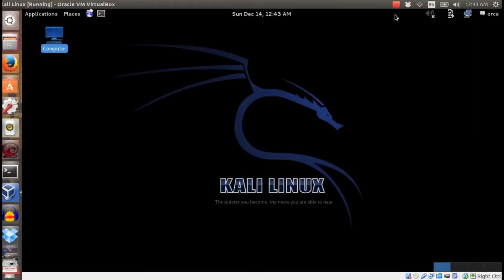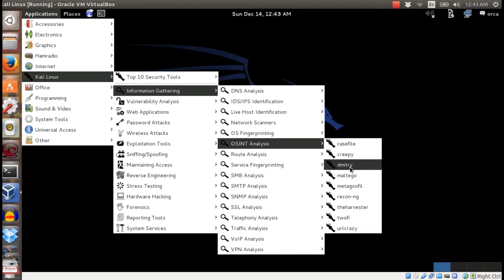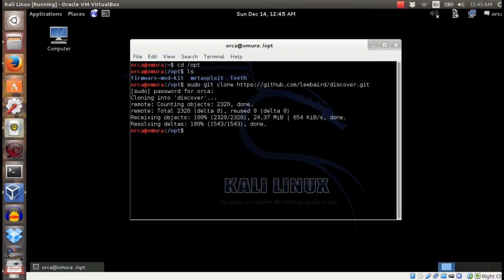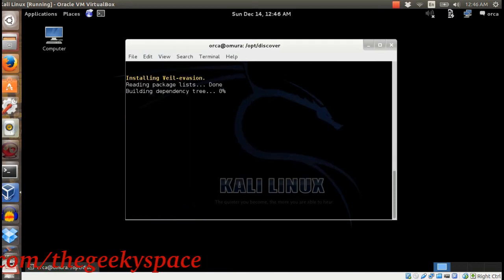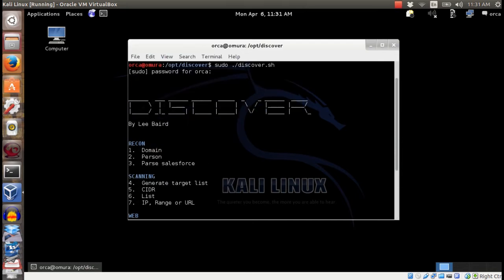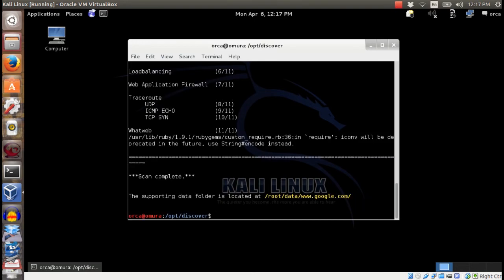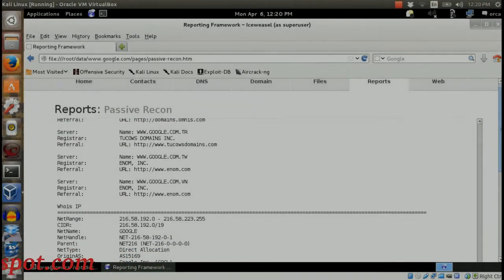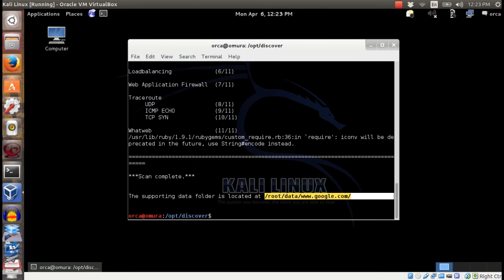How to do passive discovery in Kali Linux using discover or backtrack script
This video show How to do passive discovery in kali linux using discover or backtrack script framework